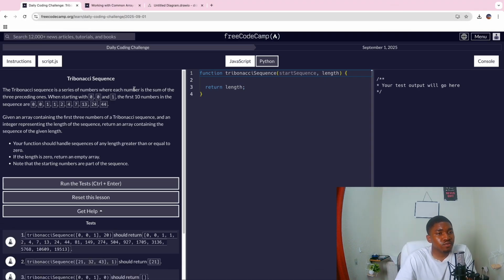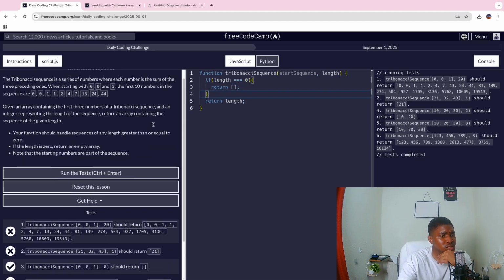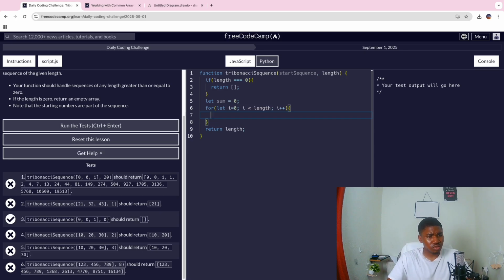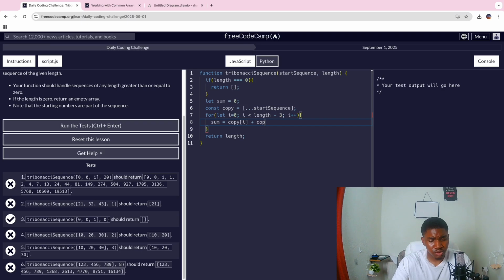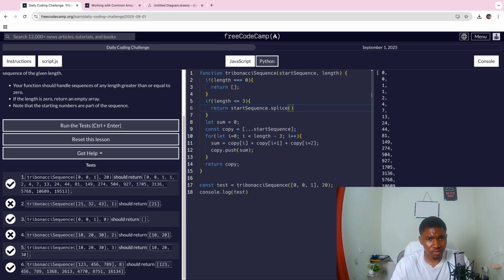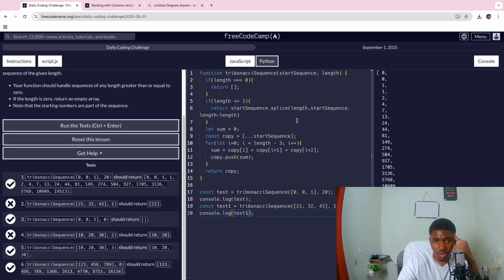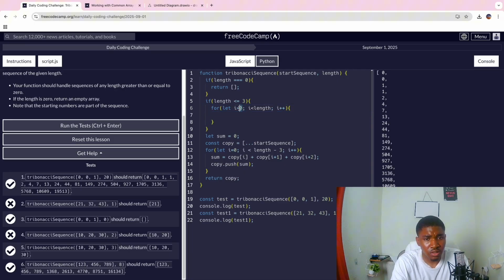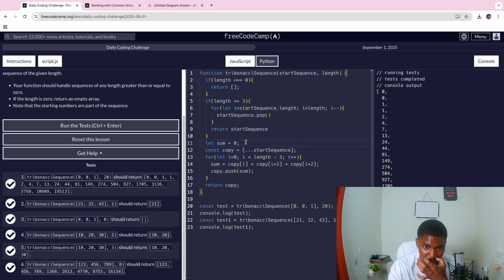Tribonacci Sequence | Solving freeCodeCamp Challenge of the Day in JavaScript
In this video, I solve freeCodeCamp's Tribonacci Sequence, part of the freeCodeCamp daily challenge.

What we’ll cover:
- Planning the solution (flowchart / pseudocode)
- Writing the algorithm step by step in Javascript
- Running tests and verifying the solution

This video is part of my daily series solving freeCodeCamp challenges.
Follow along and practice coding challenges to strengthen your problem-solving skills.